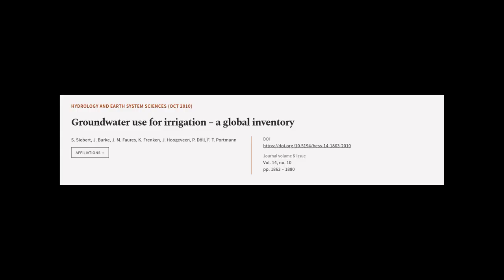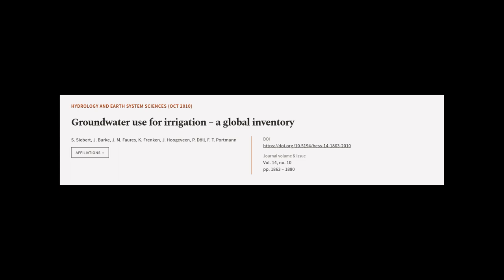Groundwater use for irrigation – a global inventory | RTCL.TV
### Keywords ###

### Article Attribution ###
Title: Groundwater use for irrigation – a global inventory
Authors: S. Siebert, J. Burke, J. M. Faures, K. Frenken, J. Hoogeveen, P. Döll ,and F. T. Portmann
Publisher: Copernicus Publications
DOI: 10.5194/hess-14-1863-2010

### Video Timestamps ###
0:00:00 - Summary
0:01:58 - Title
0:02:03 - Tail
0:02:07 - End